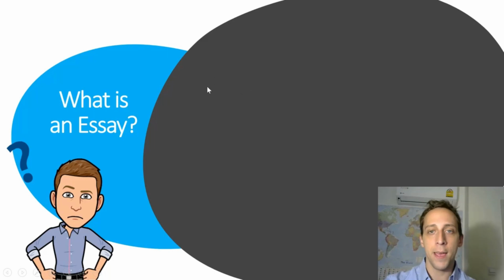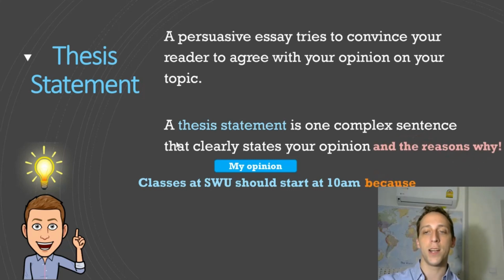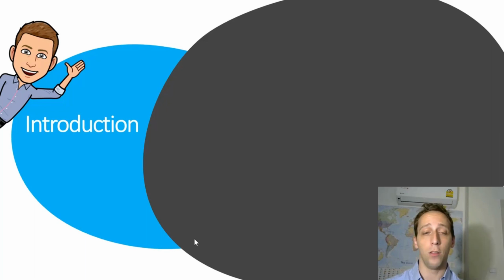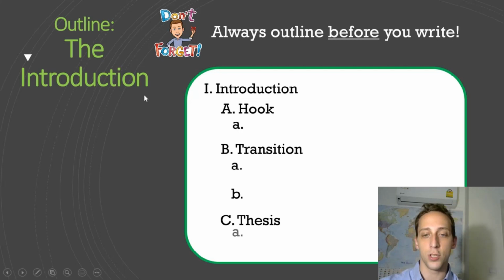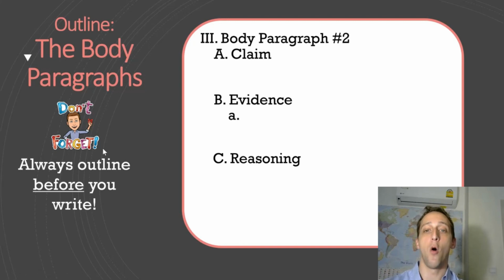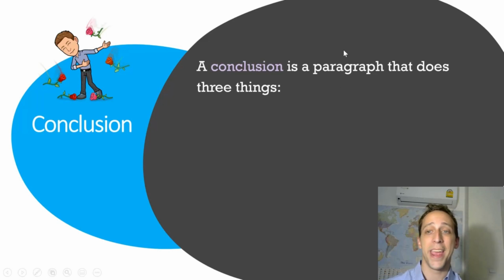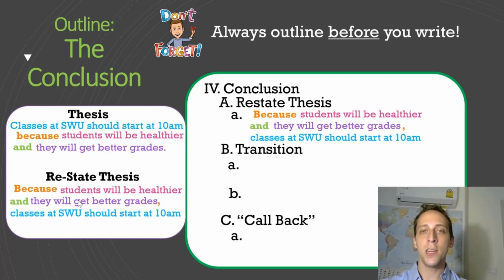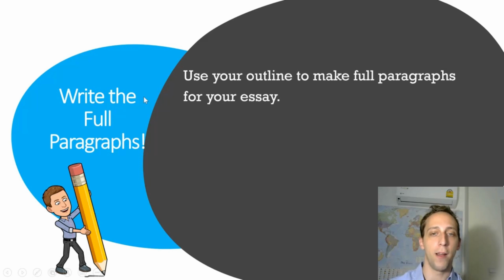Persuasive Writing Made Easy--ESL English Persuasive Writing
In this video we cover:
-What is an essay?
-Making a Thesis Statement
-Outlining the Intro/Conclusion